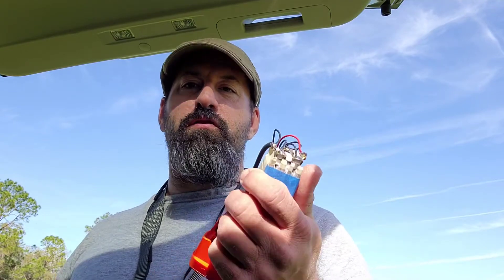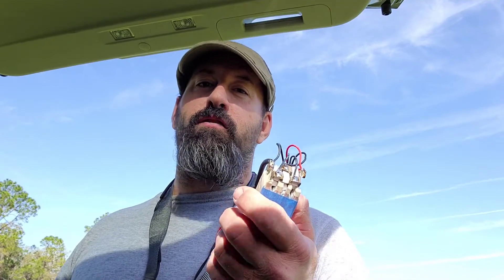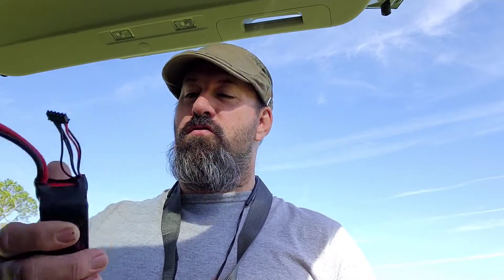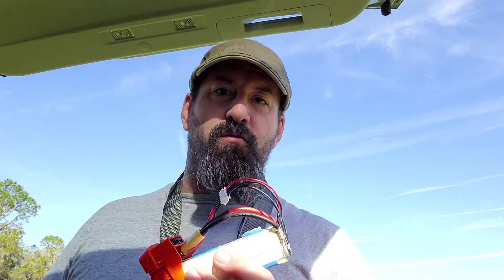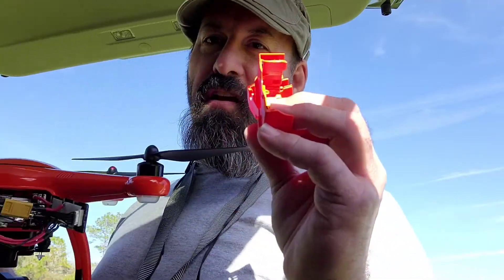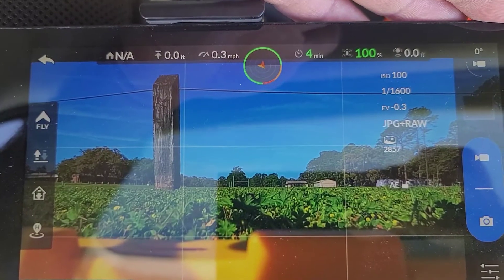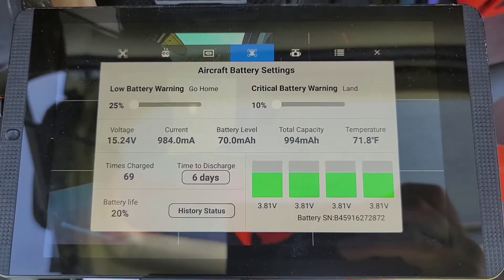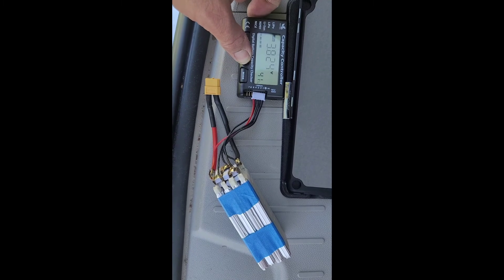Autel X-star battery - Testing 2nd option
Here is another battery option for the Autel X-Star that I put together with individual lipo cells. So instead of buying an off the shelf battery pack this one I put together.

It turns out it is only a 2200mah battery. I thought the mah might add up like the voltage does but I was wrong. Good tests so far,  have gotten up to 10 minutes if flight time and the board has recognized it as a 2200mah pack.

additional good news is that this battery pack will fit in the old battery case. Hopefully we can keep looking and find cells to match the current mah capacity.